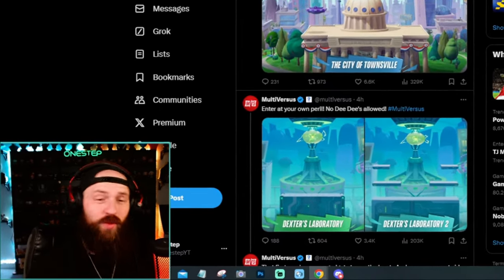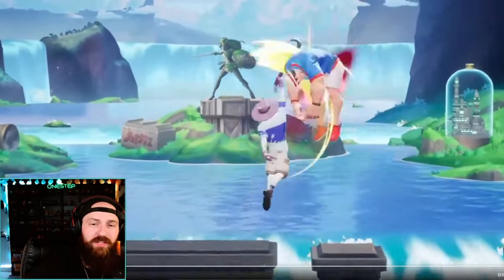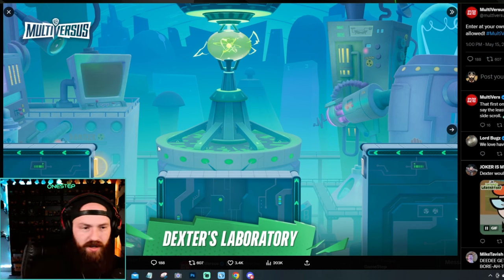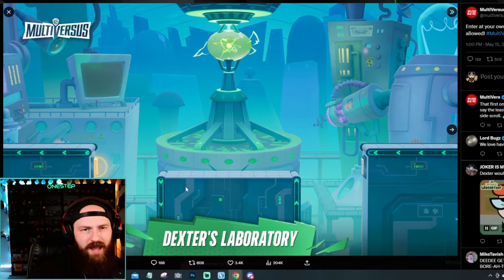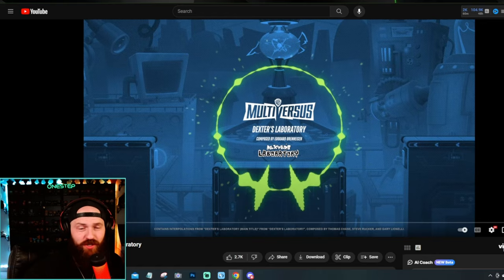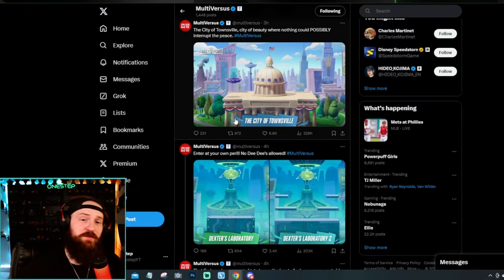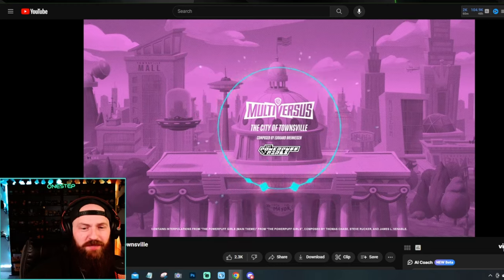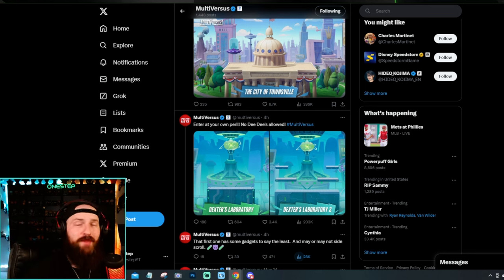MultiVersus - NEW Stage Art, Music, Teases, & MORE! (Dexter's Laboratory & Powerpuff Girls)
MultiVersus - NEW Stage Art, Music, Teases, & MORE! (Dexter's Laboratory & Powerpuff Girls) We got SO MUCH NEW Stuff to go over, from NEW Artwork for Dexter's Laboratory stage art and possible hazards, to new MultiVersus Stage music, Joker gameplay, and more!